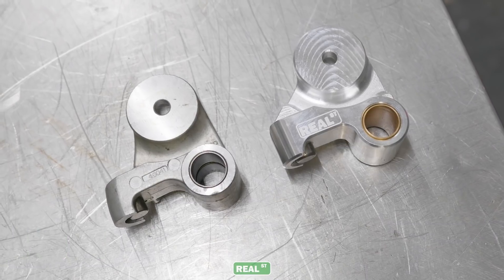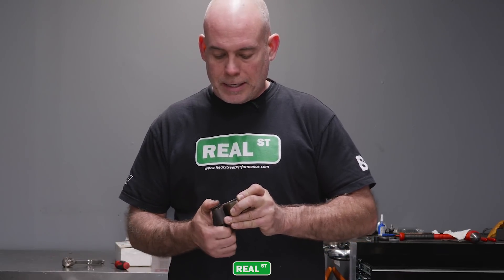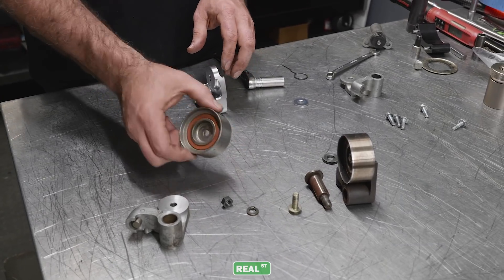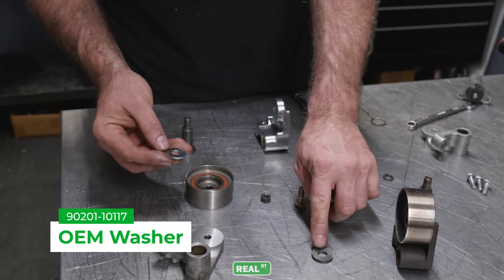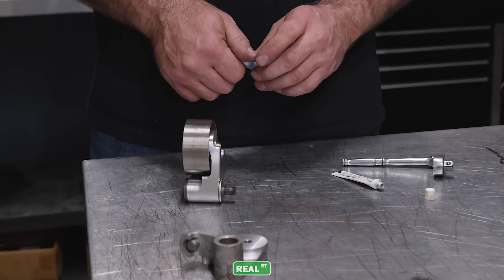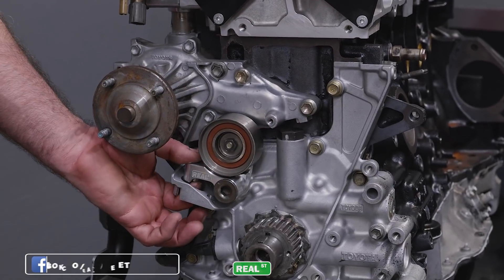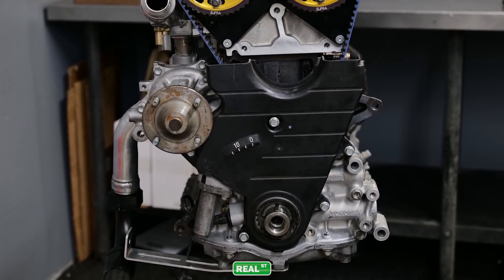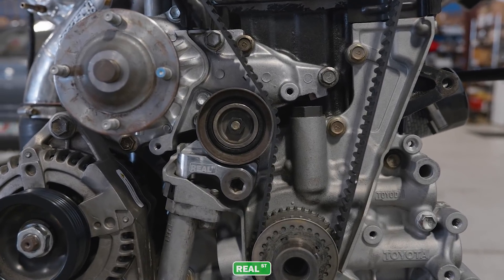Why You Should Upgrade Your 2JZ Timing Belt Tensioner Bracket - Real Street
Today, We go over our Real Street 2JZ, 2JZGTE, and  2JZGE Bushed Billet Aluminum Timing Belt Tensioner Bracket. We show you how it compares to a OEM tensioner bracket and aftermarket billet steel tensioner bracket. This product is easy to install, We show you how to do that as well.